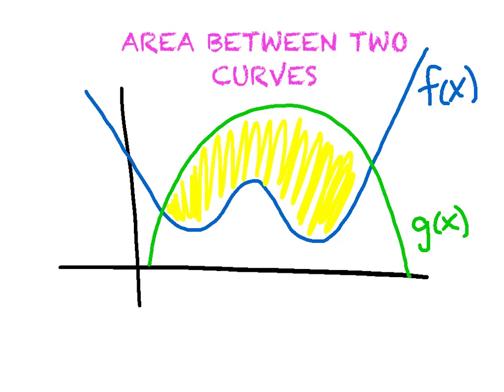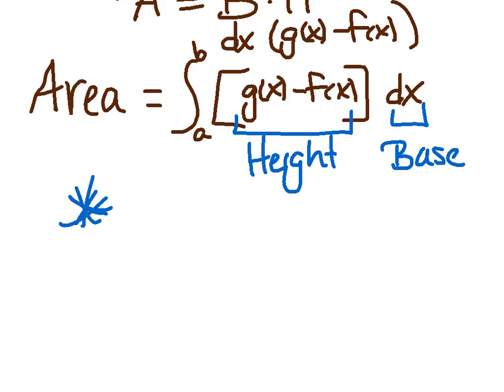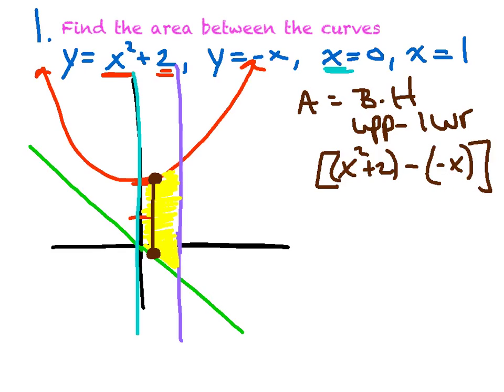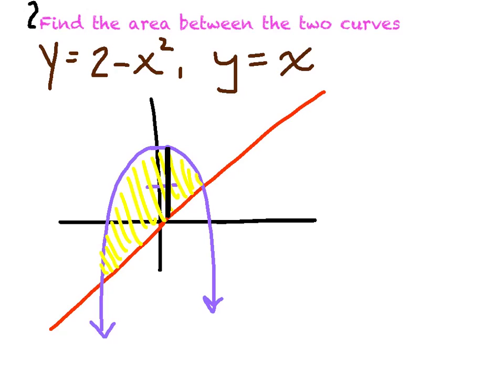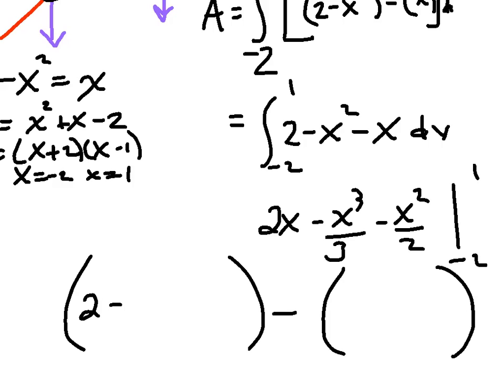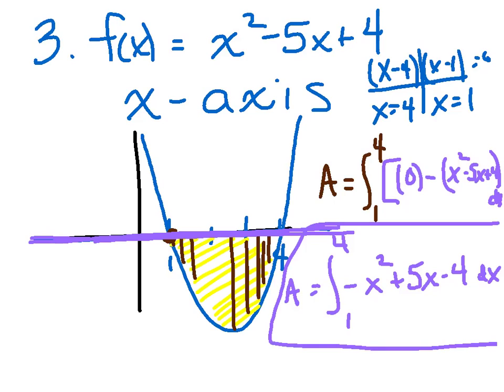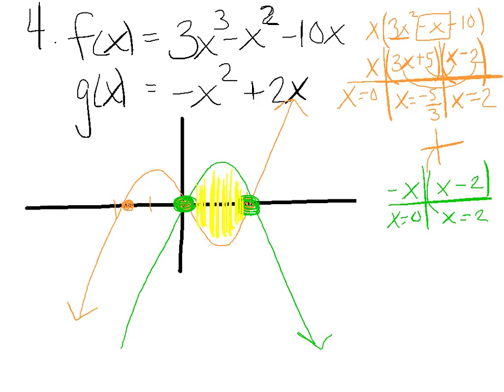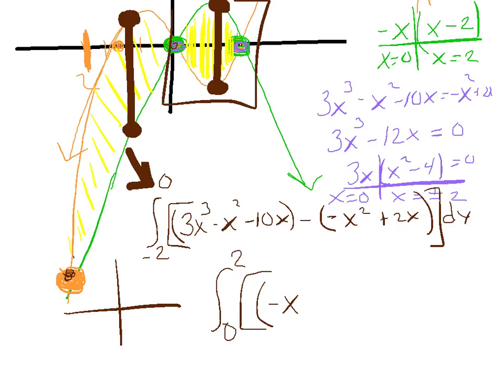Area day one